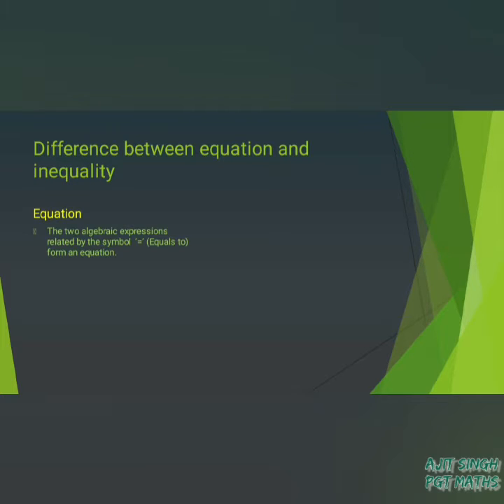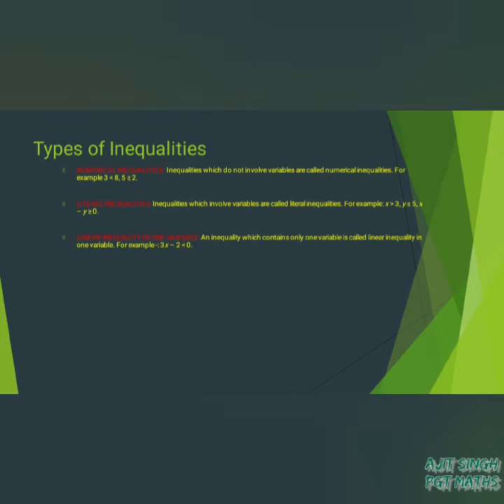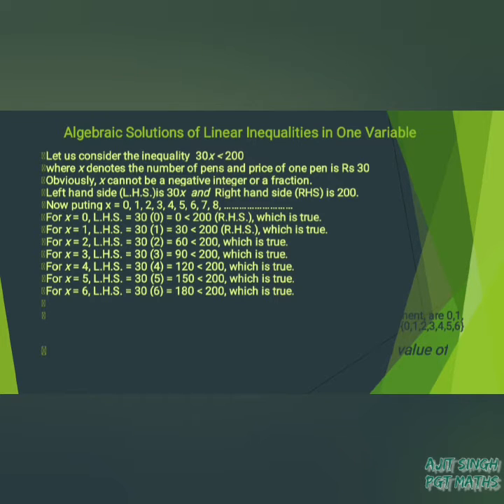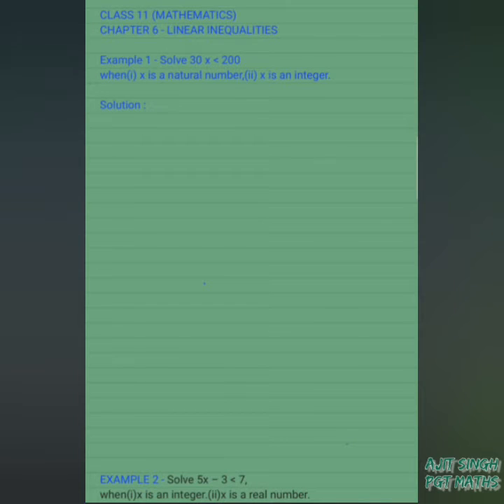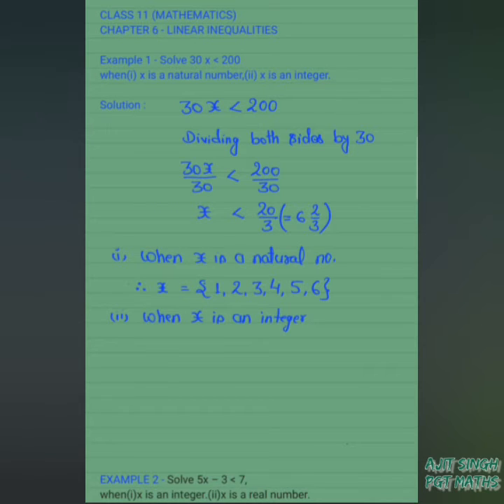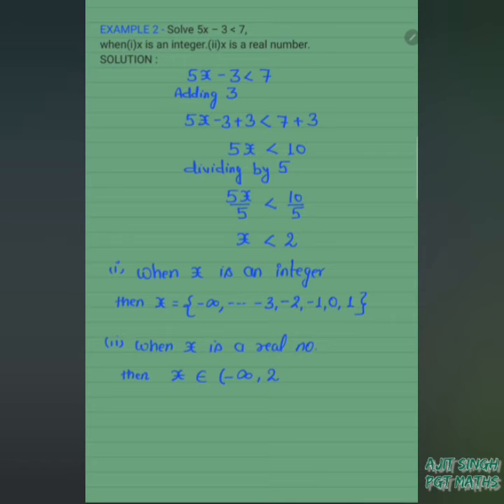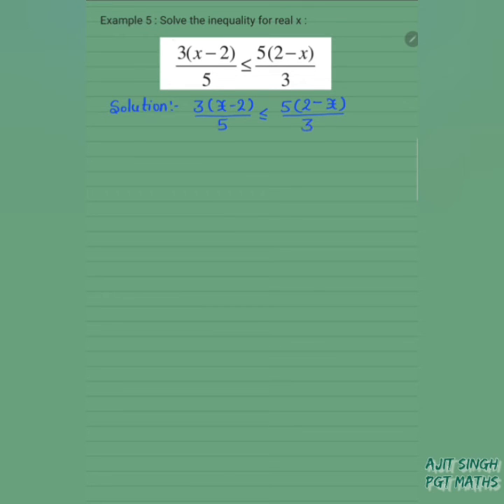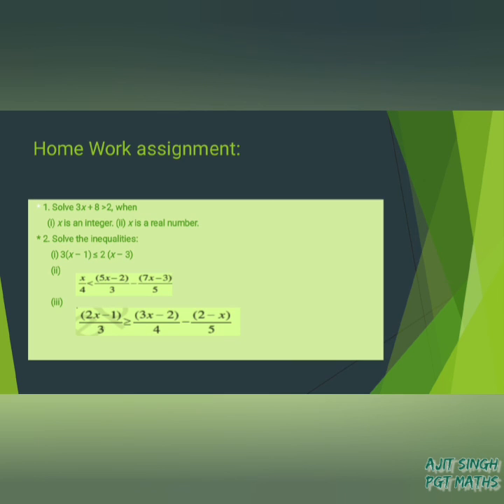CLASS 11| LINEAR INEQUALITIES | PART 1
hello students...this is the first part of Linear Inequalities...